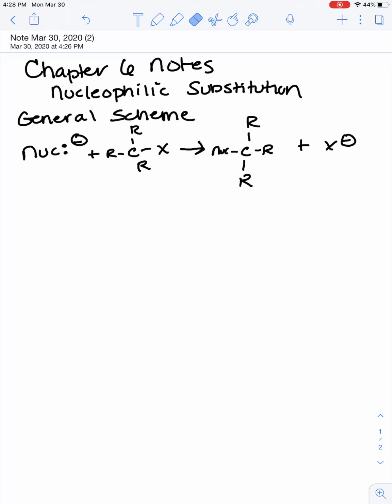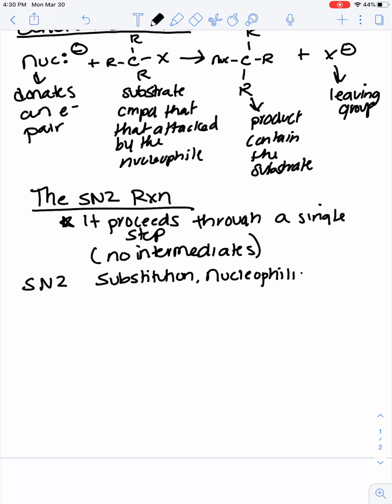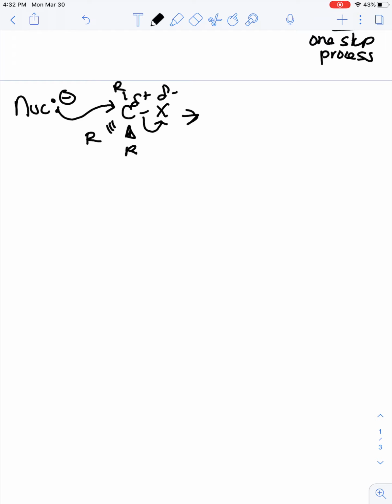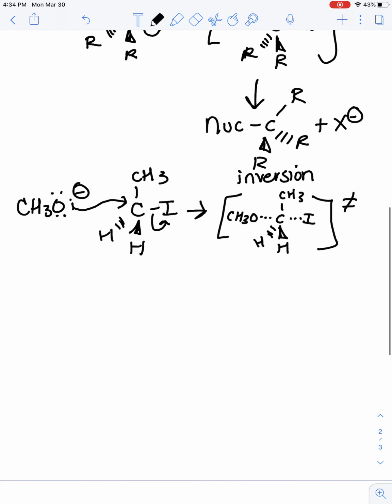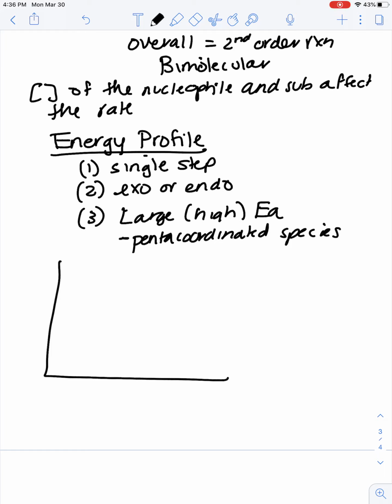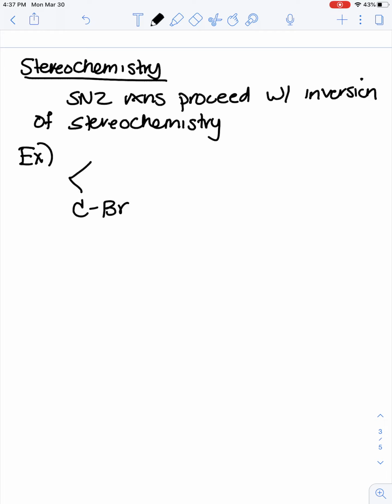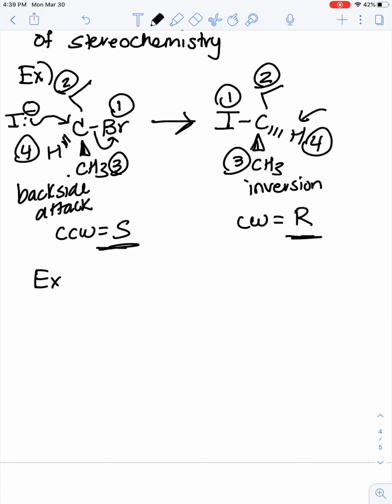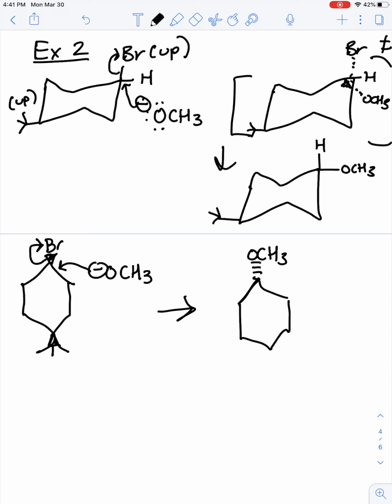Chapter 6 Lecture 1